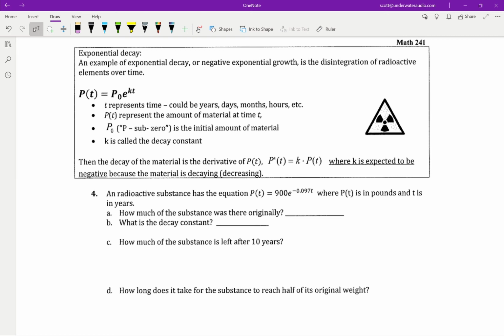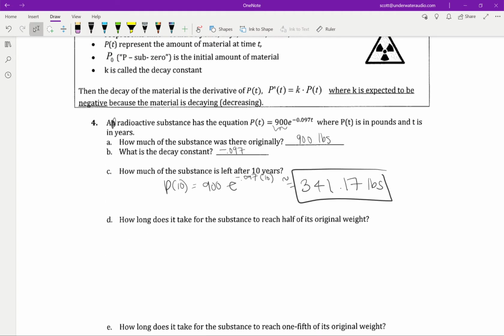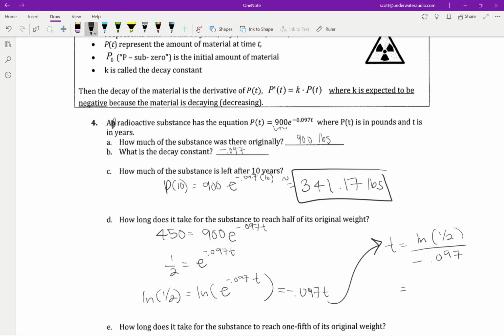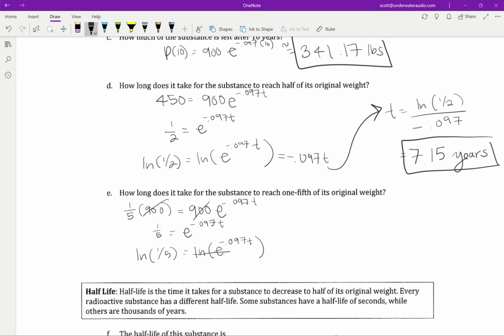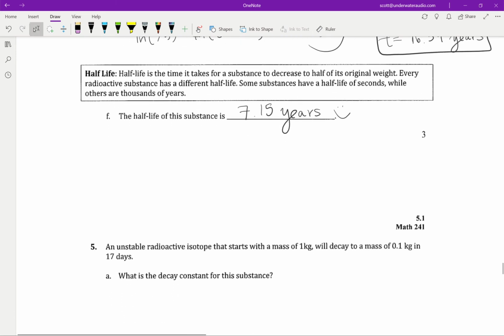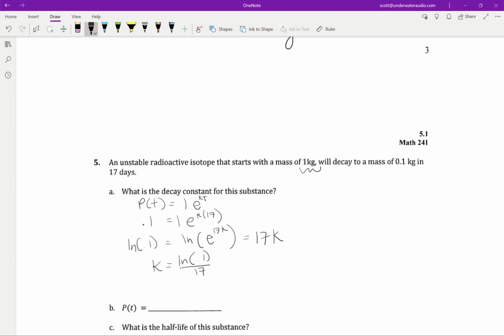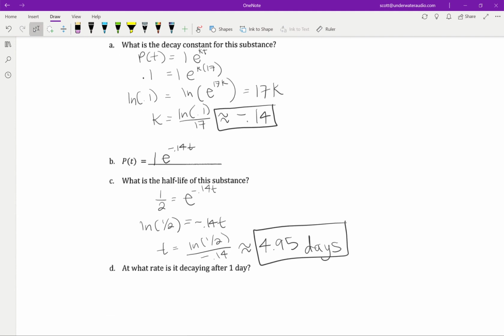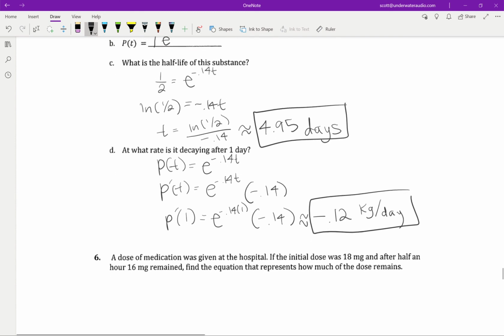Section 5.1 (Part 2)